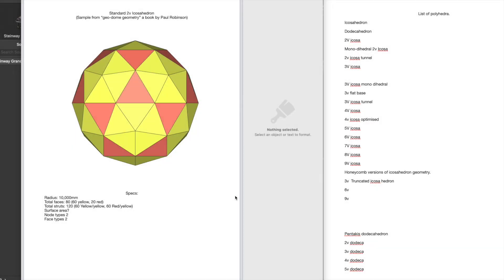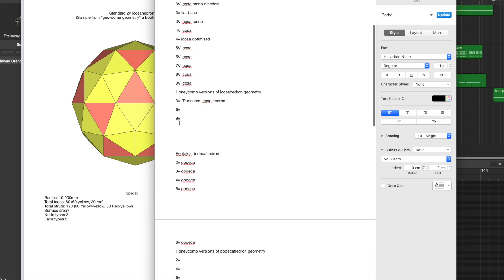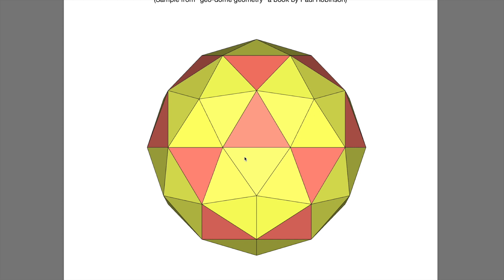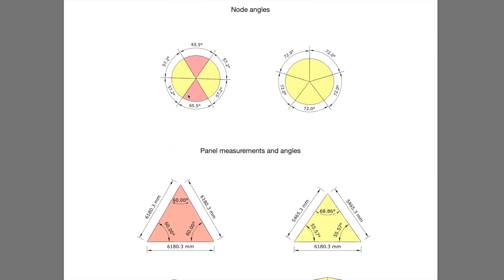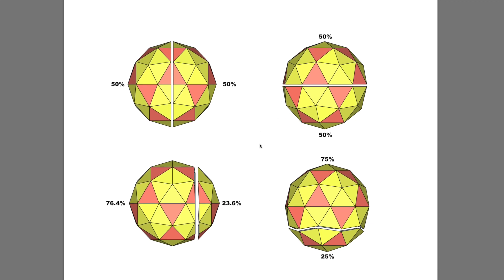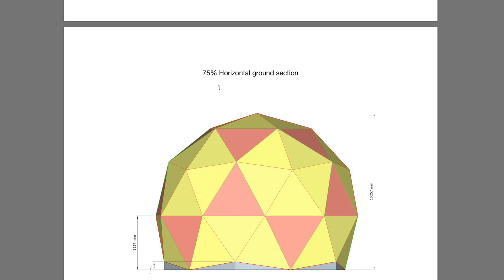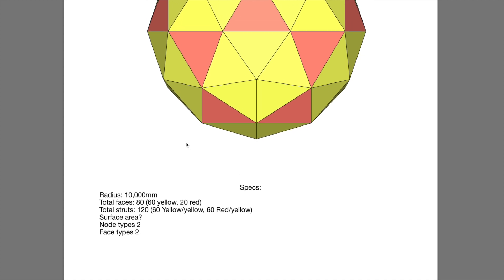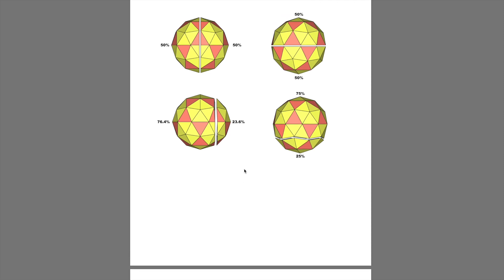Geo-dome geometry book - Test page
This is a single 2v polyhedron from my upcoming geodesic dome geometry book. you can download and view the sample

This will be the template for all of the other 40 or so polyhedra in the book so if I've missed anything from this one let me know and I'll fix it before moving on to all the others.

for more info about building geodesic domes.